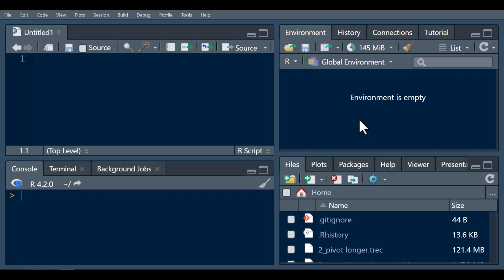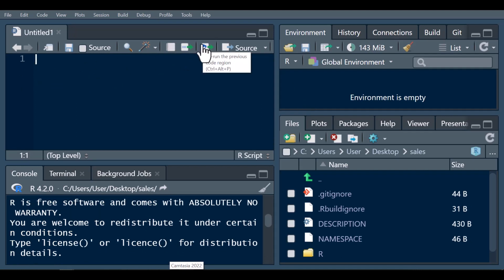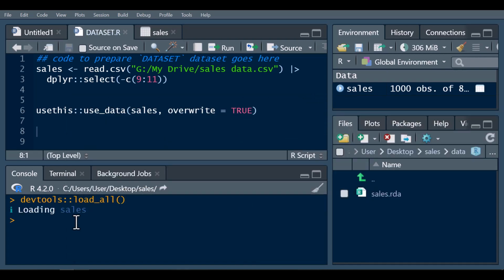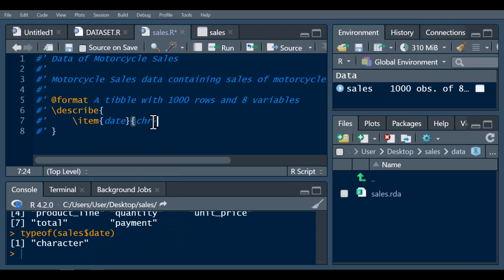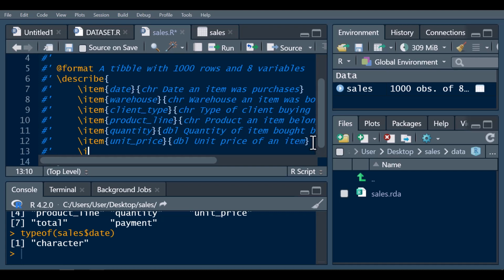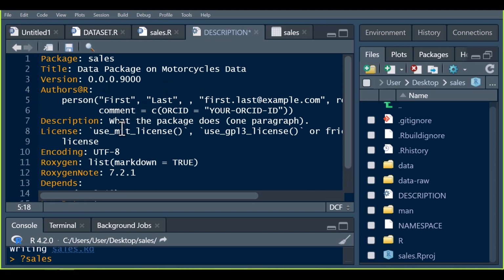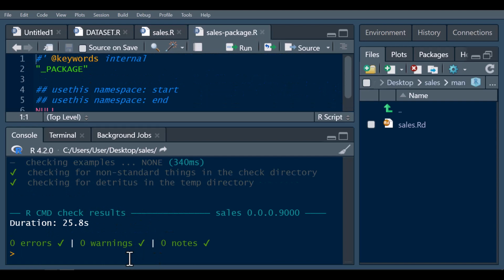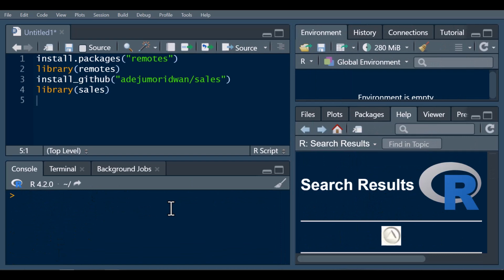How To Create Your First R Package In Less Than 20 Minutes || R Package Development || R Programming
In this tutorial on R Programming, you will learn R Package Development by creating an R dataset Package.